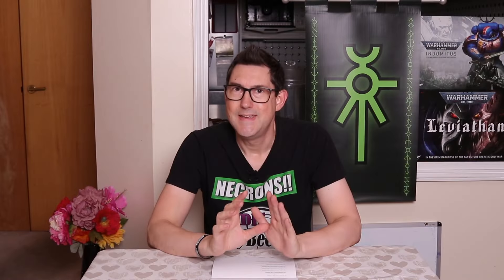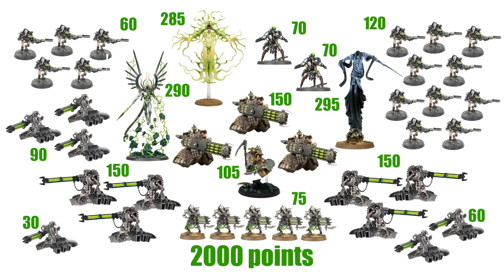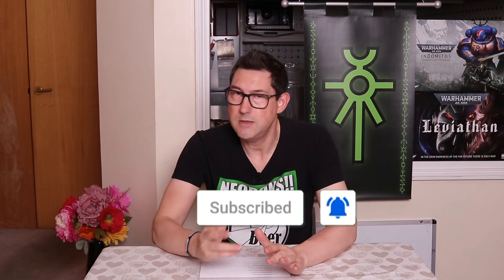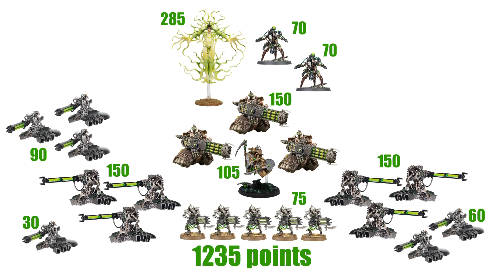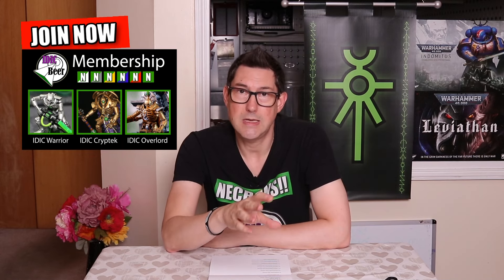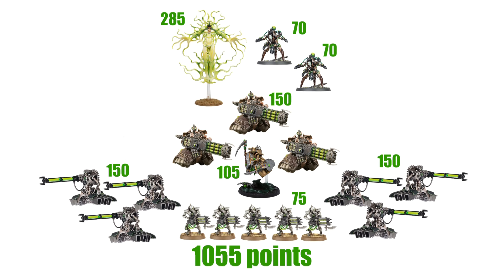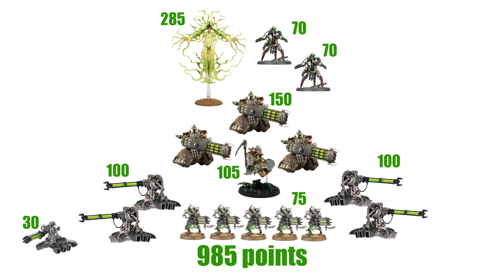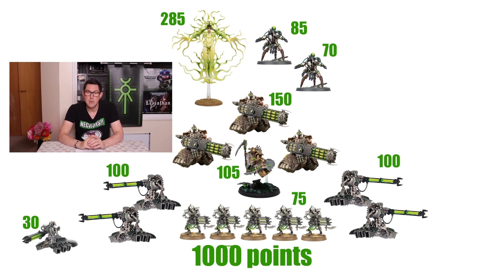1k Necron Hypercrypt Legion List 10th Edition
In this Necrons Army guide video, I share how to build a 1000 point necron Hypercrypt Legion List.

It's time to switch things up on the Channel as I move from 2k to 1k games of Warhammer 40k. Is it possible to make a good, competitive list at this points level? What is the best Hypercrypt Legion Detachment list I can make with the units I want to play?

My Channel is all about Warhammer 40,000 and is mainly a Necron Channel. The content on it will include 40k Battle Reports, Army Lists, Conversions, Magnetising tutorials, Painting tutorials, 40k Tactics and lots of General Hobby Tips. I have been into the hobby since 2002 and my first and largest army is Necrons and I cover all things Necrons, including Necron tactics and Tips. I also have an Eldar army, Dark Eldar army, a Tyranid army and a Space Wolves army. I'm also working on a new Slaanesh based Emperor's Children army, but that is on hold atm, but I will get to it one day!